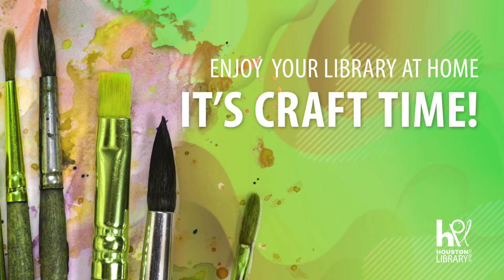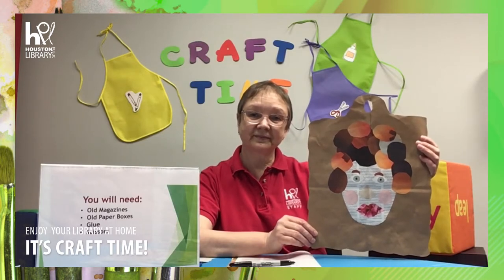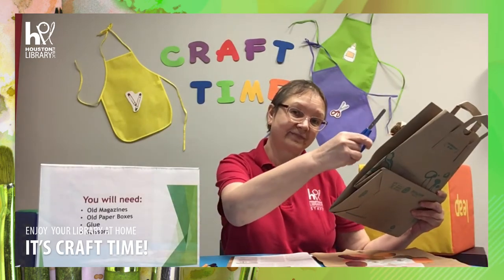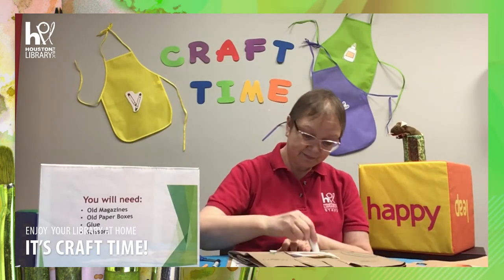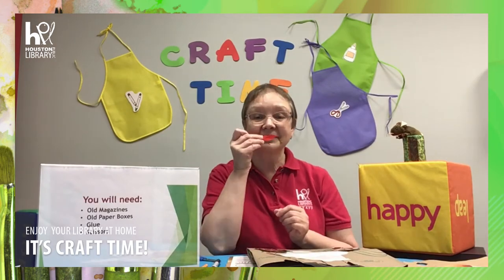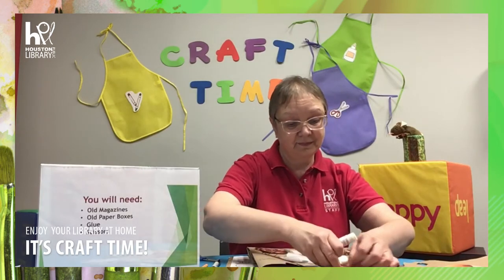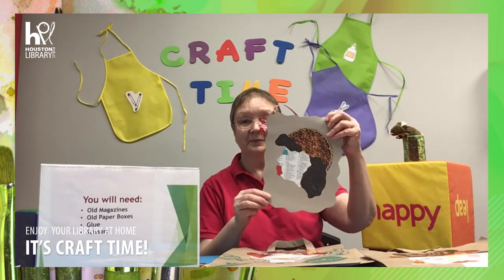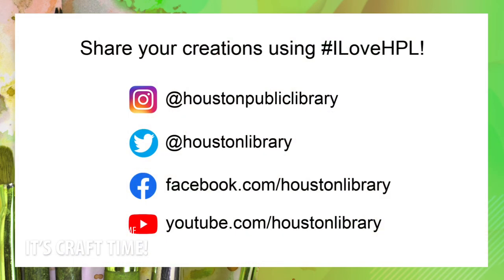HPL Craft - Awesome Portraits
Do you have a brown paper bag and some old magazines at home? Yes? Alright then! Get ready for an amazing craft shared by Ms. Irene with the Houston Public Library.